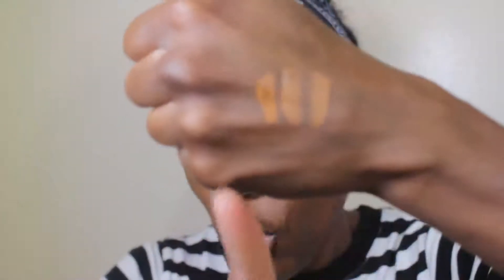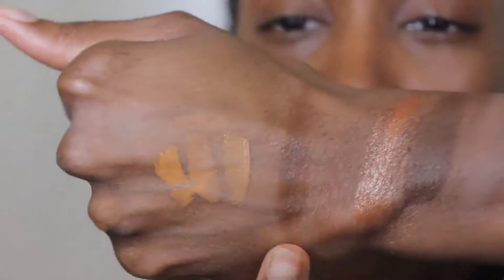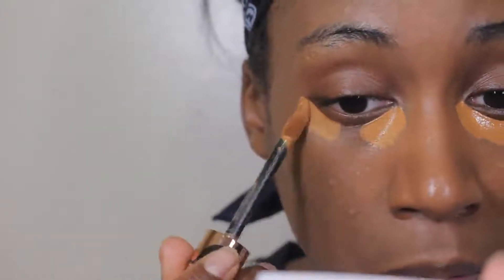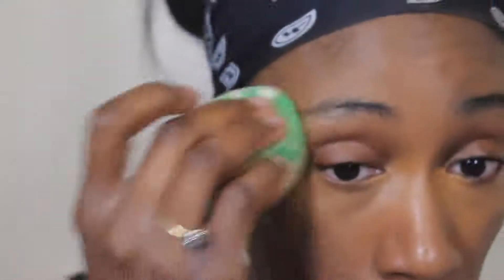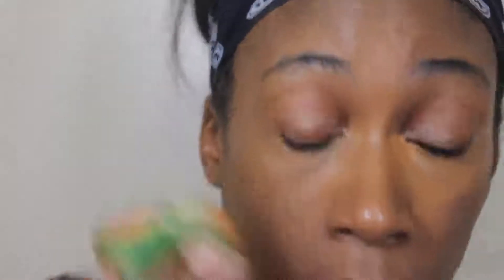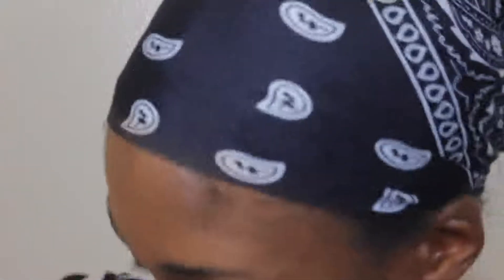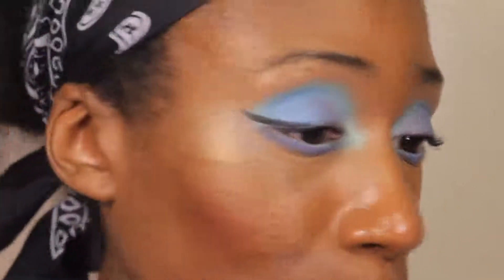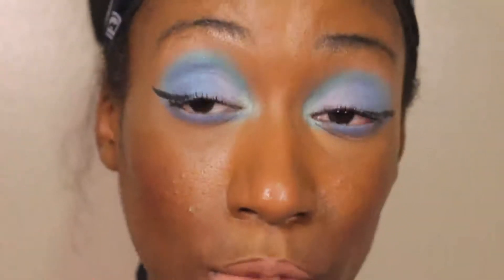ABH Cream Bronzer & Magic Touch Concealer First Impression/Wear Test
Favorite Black Owned Brands:
Prime Beauty
OPV Beauty
JD Glow Cosmetics
Beauty Bakerie
UOMA Beauty
Pat McGrath